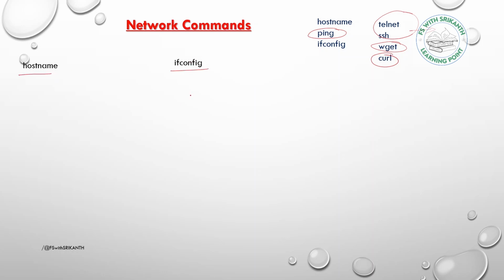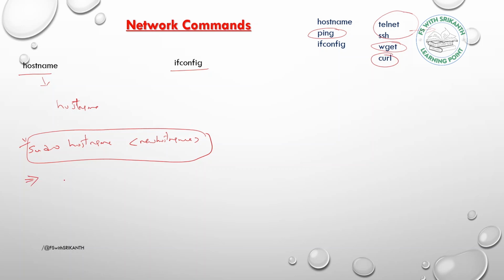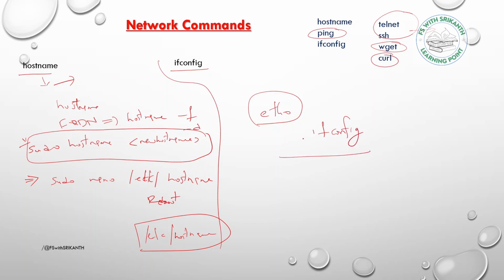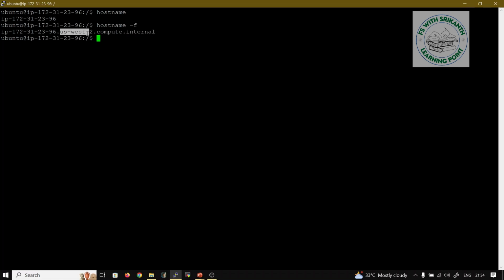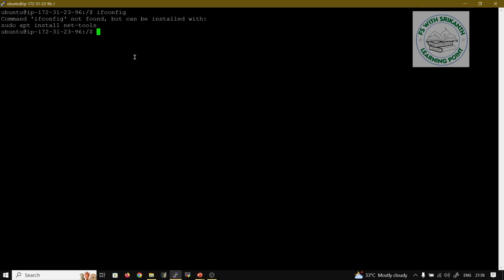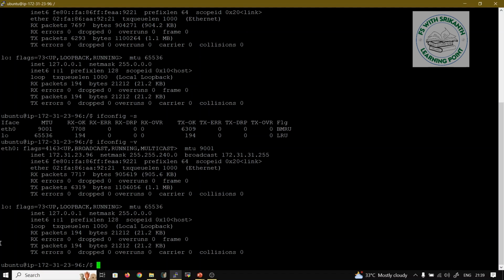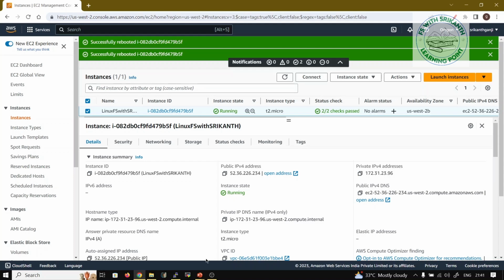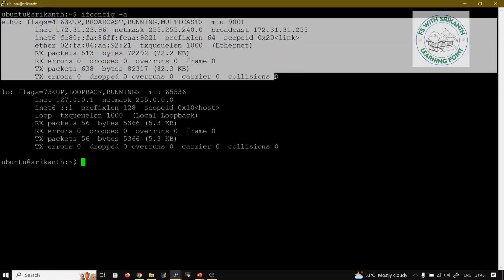hostname and ifconfig in LINUX | Linux Command Line Tutorial For Beginners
In this lecture we cover   hostname and ifconfig in LINUX with different example